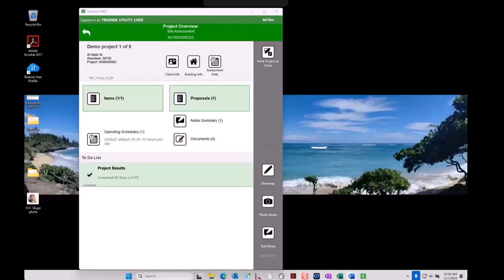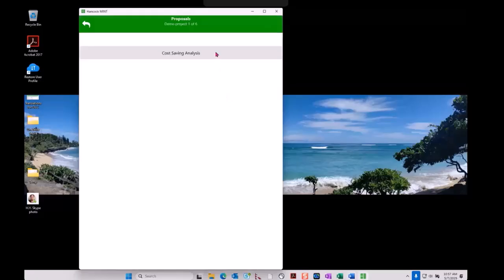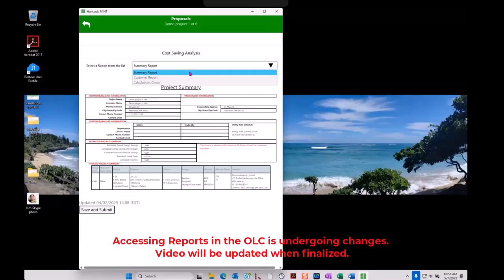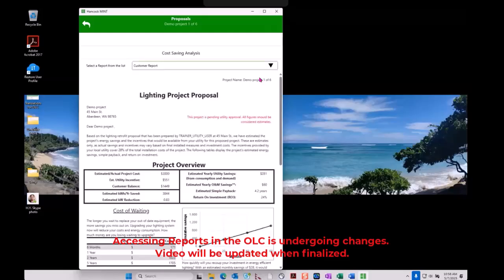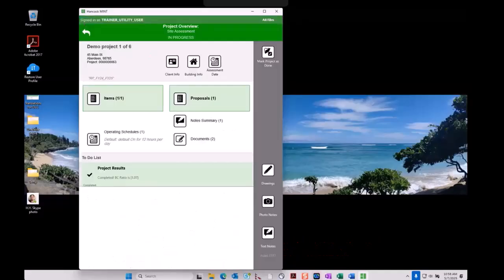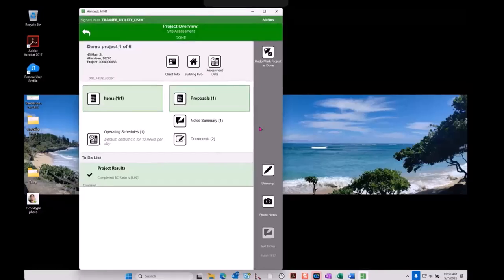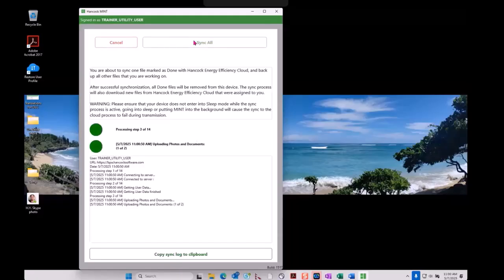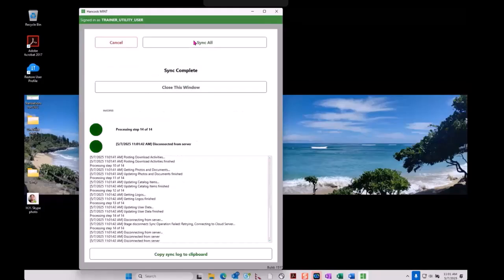Submitting A Retrofit Lighting Project Part 4: Creating reports and syncing MINT to Hancock Cloud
This video steps through the process for accessing and saving Proposals (project reports) in MINT, and saving them back to Hancock Cloud by syncing.   To complete these steps, you’ll need to have a user account for the BPA Online Lighting Calculator (OLC) and have installed the OLC’s MINT application on your laptop or tablet. Note: Accessing Reports in the OLC is undergoing changes.  Video will be updated when finalized.